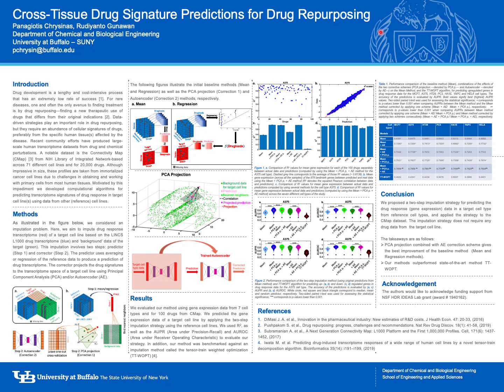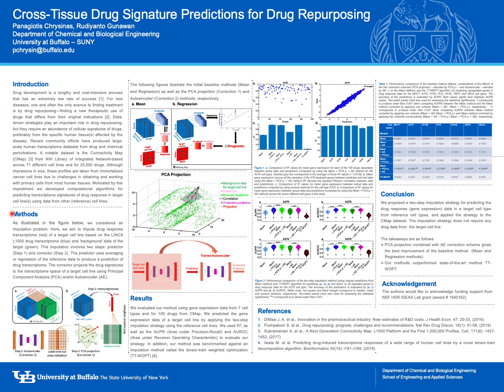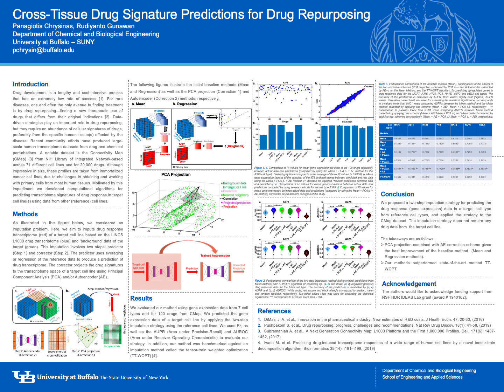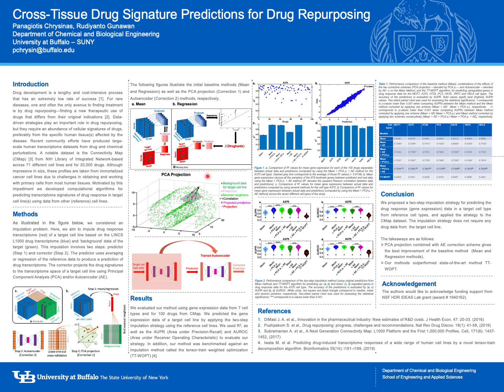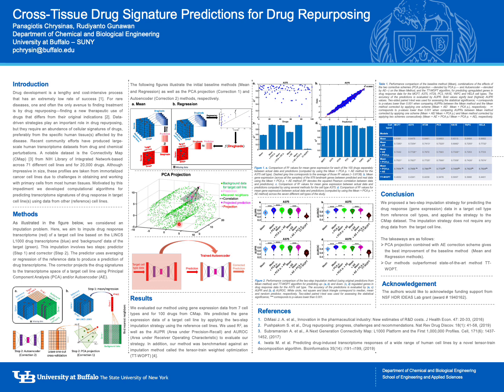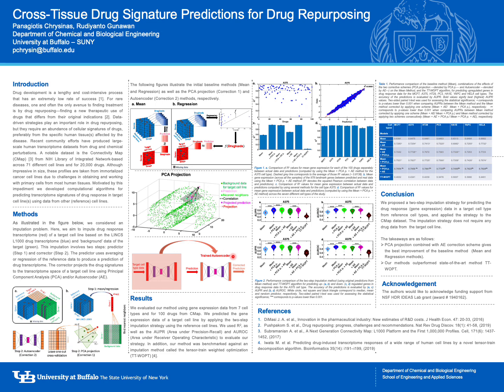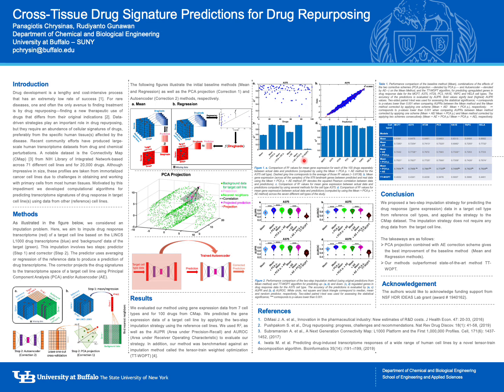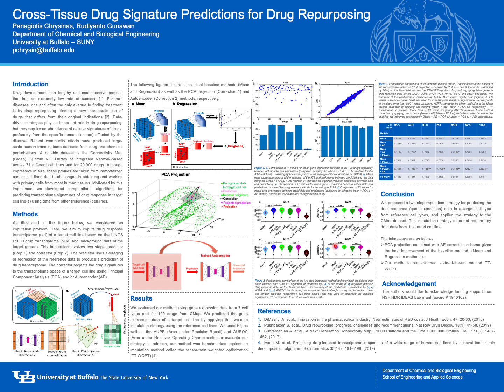Cross-Tissue Drug Signature Predictions... - Panagiotis Chrysinas - TransMed - Poster - ISMB 2022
Cross-Tissue Drug Signature Predictions for Drug Repurposing - Panagiotis Chrysinas - TransMed - Poster - ISMB 2022